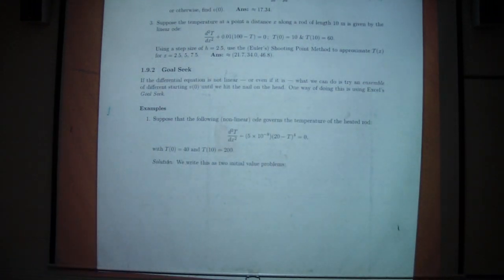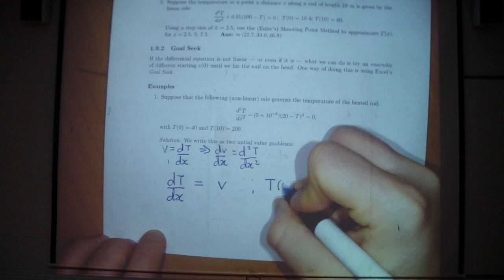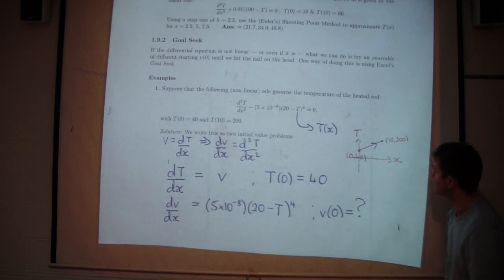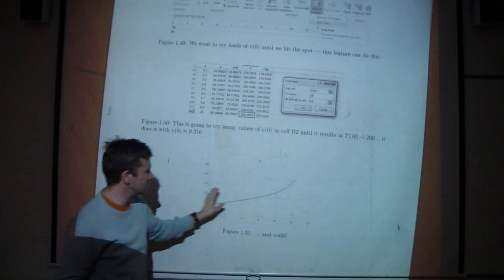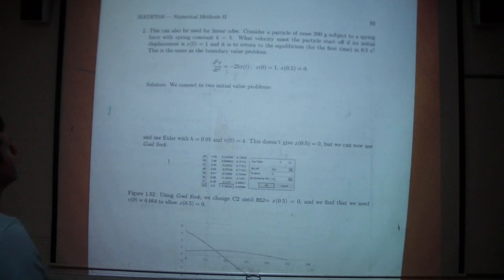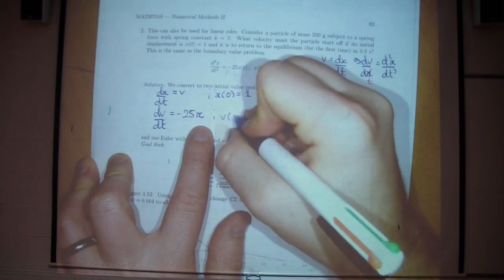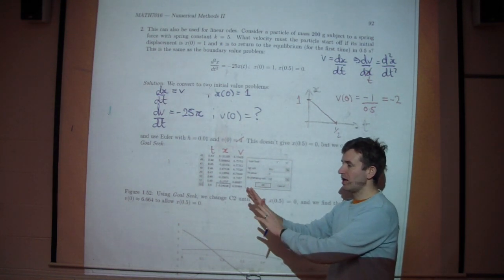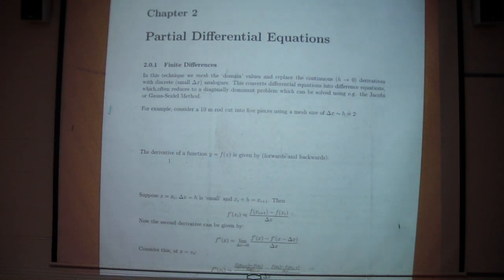Goal Seek for BVPs and Intro to PDEs I